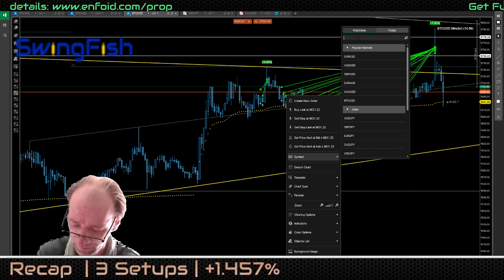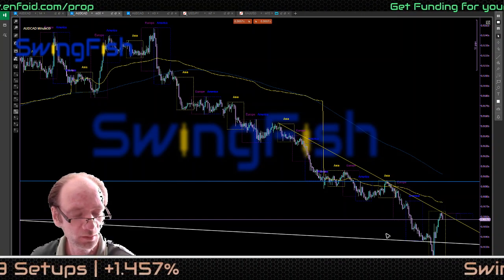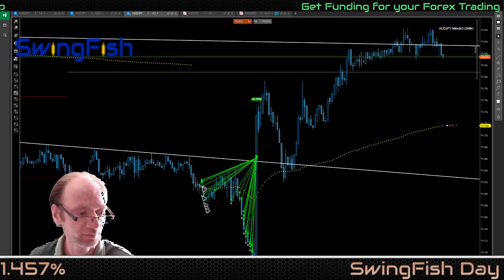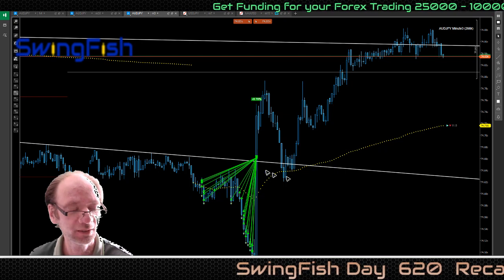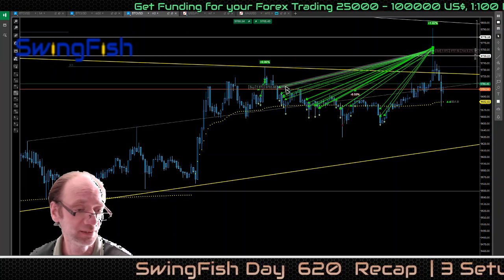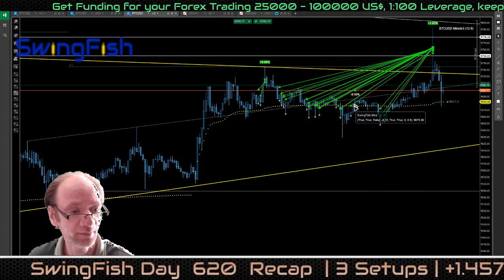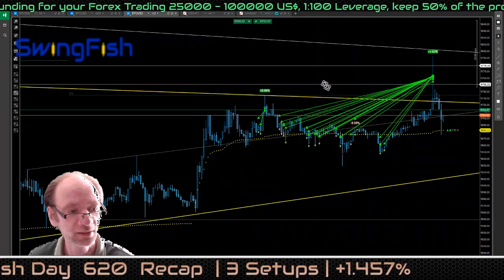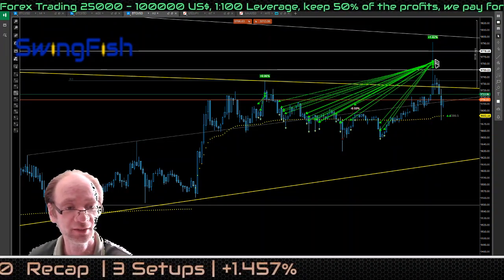Forex Trading Day 620 Recap [+1.46%]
SwingFish Trades Forex Live

Trading Forex is not easy money all day, mostly it's waiting for the opportunity to present itself, this live stream is meant to show this, and how trading in reality is.

Like the cTrader platform? (it's free)

This video is part of our Community, Build to stand together against the typical Trading myths, removing the Conflict of Interest, no BS, and most importantly everything is Free of charge forever.

Sorry, there is no Holy Grail here, just the Truth.